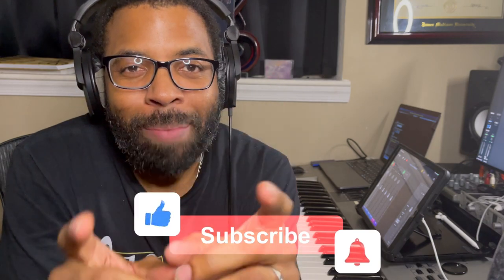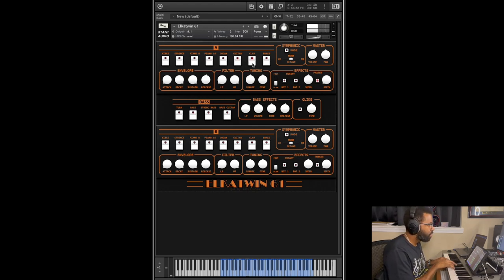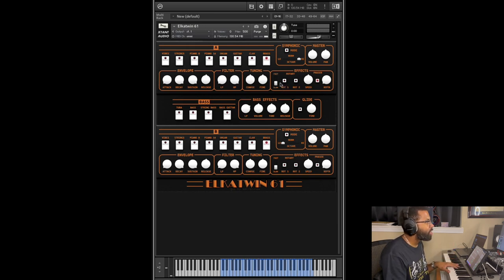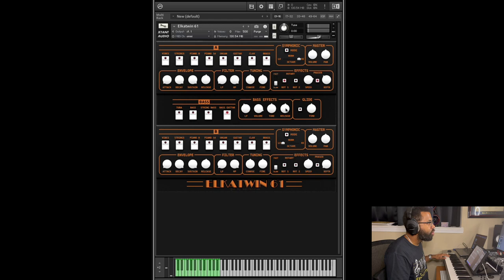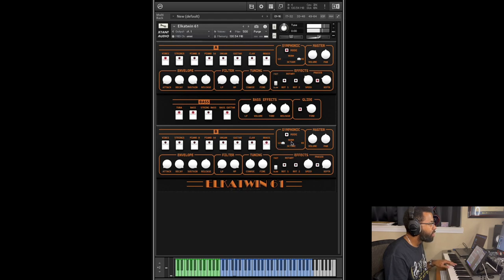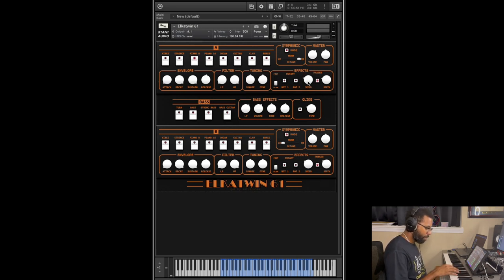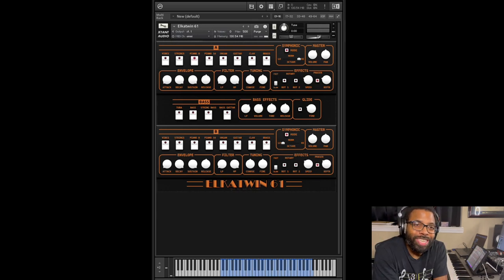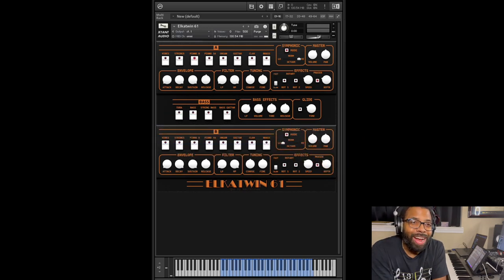Checking Out Elkatwin 61 (Retro Synth Sample Library for Kontakt) by Xtant Audio!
The Elkatwin 61 by Xtant Audio is an analog synthesizer that allows you to customize the sounds to your needs.

The A&B sections can be layered to create a rich analog blended sound.

The bass section allows you to customize and layer up to 4 bass sounds.

I really enjoyed using this plugin and can see it finding a home in my R&B and ambient productions.

I would personally layer this with some orchestral strings and pads to create a full analog and natural sound.

I would also suggest playing with the filter section, especially for the bass sounds, to craft just the right tone you need for your production.

Enjoy the Elkatwin 61!